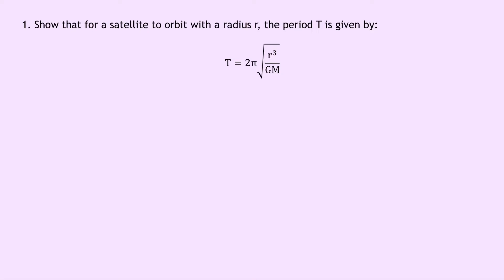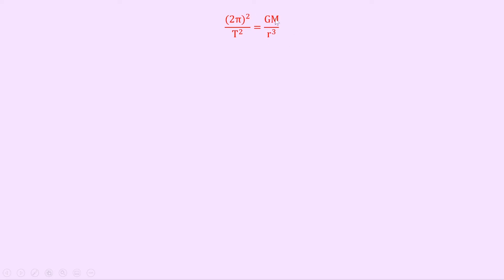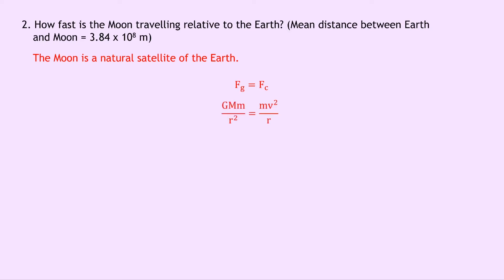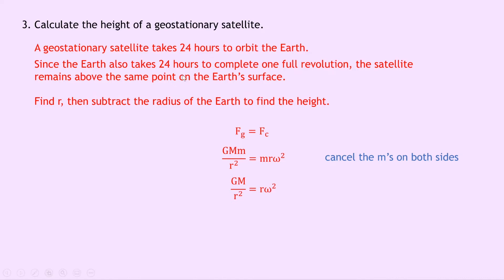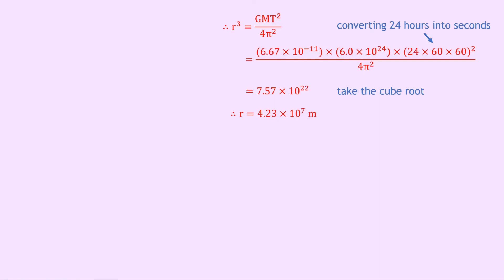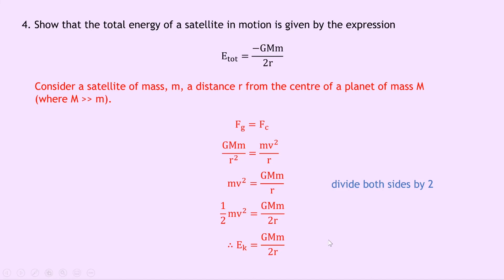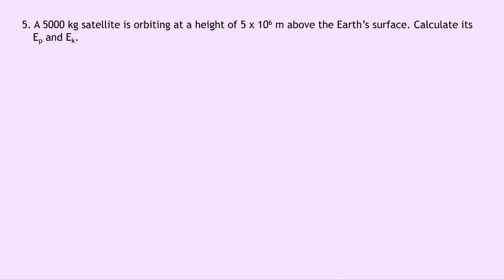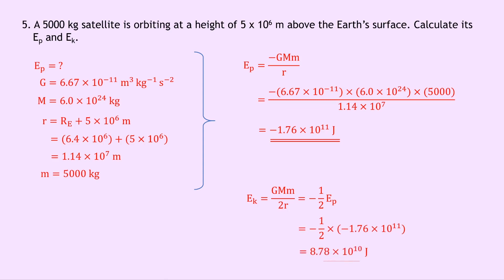Advanced Higher Physics | Astrophysics | Satellite Motion | WORKED EXAMPLES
In this video, I go over some worked examples showing you how to tackle problems involving satellite motion. Specifically, we see how equating the relationship for the gravitational force of attraction with the relationship for centripetal force allows us to calculate several unknown variables.